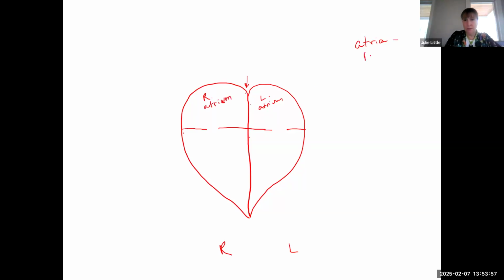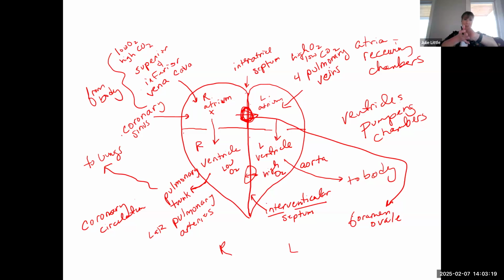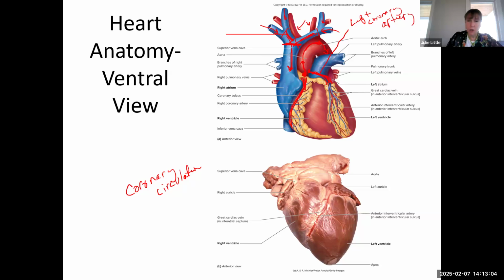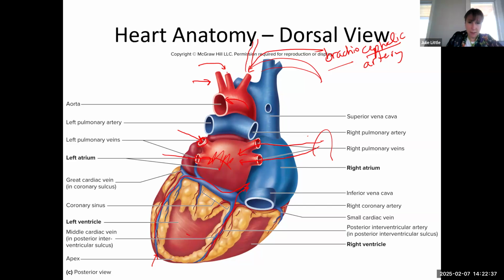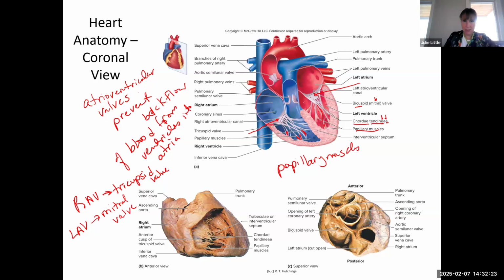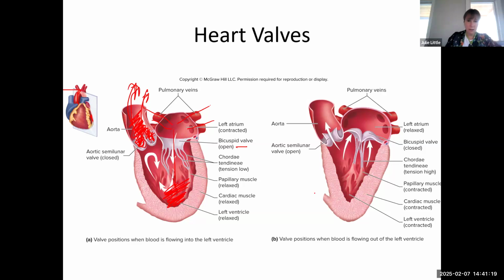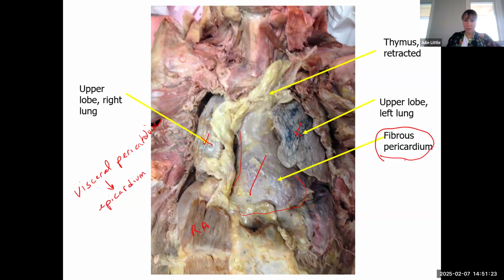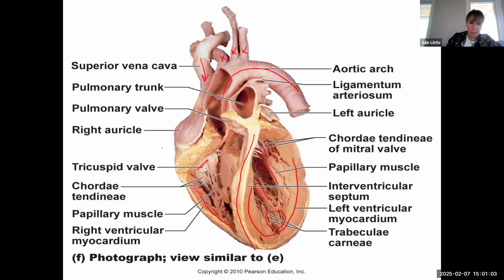Heart Part 2